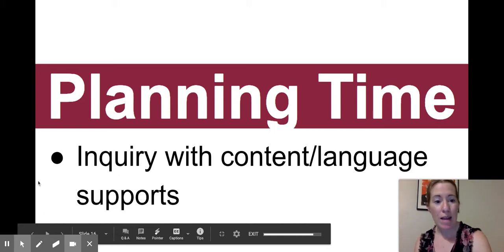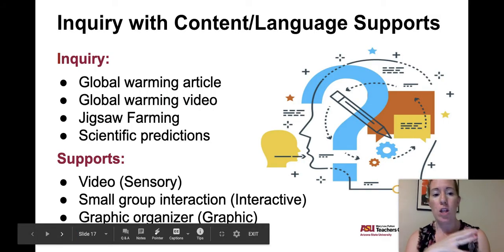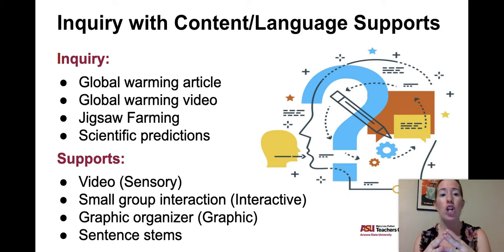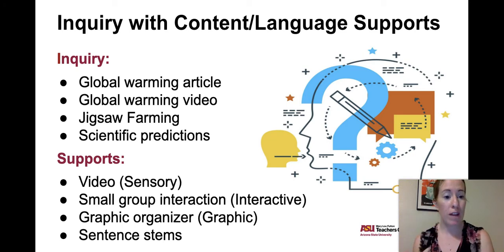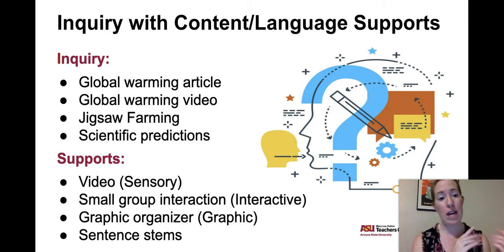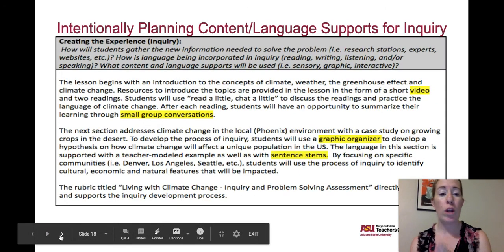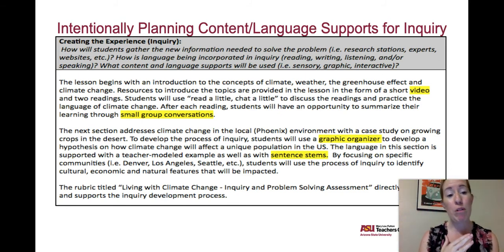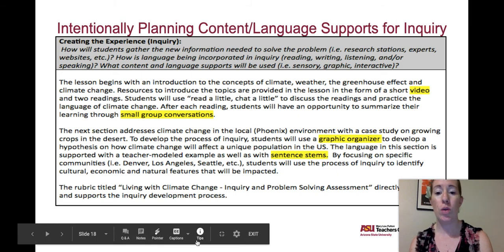Planning - Track 3- Inquiry with Supports